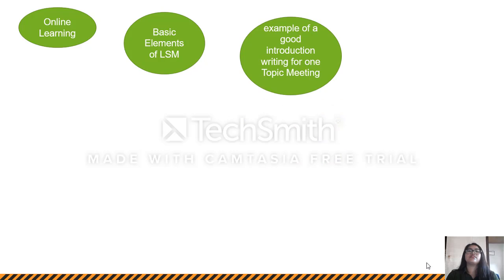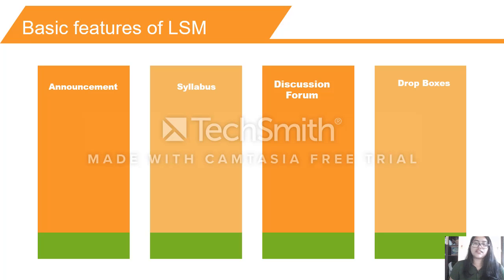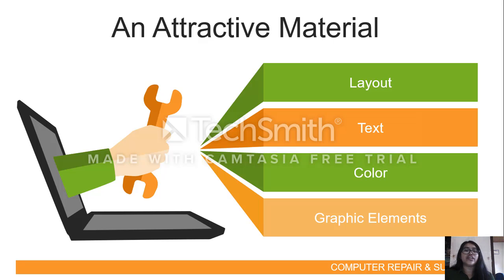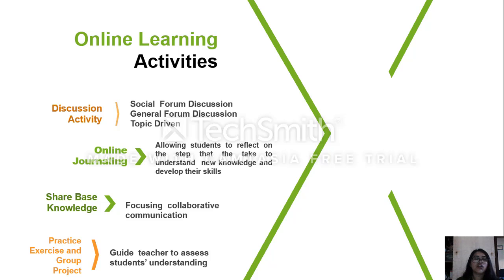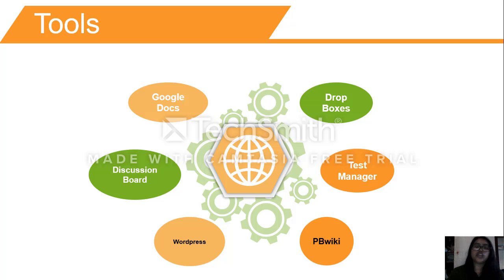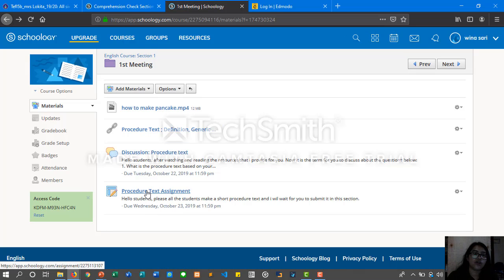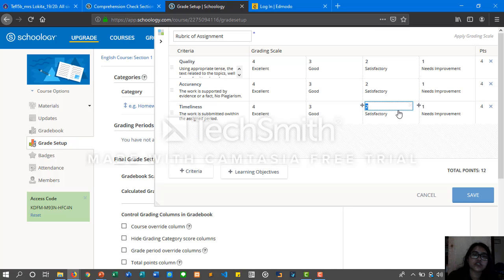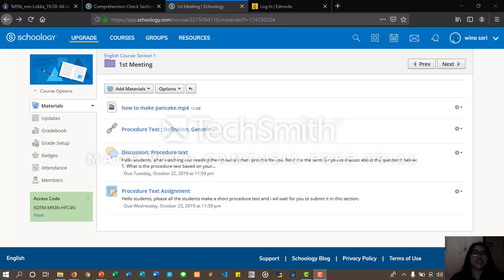Comprehension Check E-Learning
Hello everyone
Actually the sub topics that I deliver above is the answers from some questions which are given by my lecturer but i try to deliver it in the different way. Here are the questions:
1. What is online learning? explain also asynchronous and synchronous
2. What are the basic features of LMS? please explain
3. As an online course teacher, please give a good example of writing  introduction in a meeting and explain it
4. Why online material should be attractive? What elements are needed? explain it
5. Please explain types of online learning  activities and provide relevant tools for the types!
6. Online discussion is one of important element. Sometimes it may not work well. How does teacher optimize discussion?
7. Please provide a resource that can be used to engage students in online learning
8. Kindly give an effective assesment in teaching English in online learning. You can pick one or the integration of more than one language  skill
9. What are the basic elements for building an online course?
10. Please give one example of online lesson in your class for one meeting .

So those all the questions and hope you enjoy watching my video